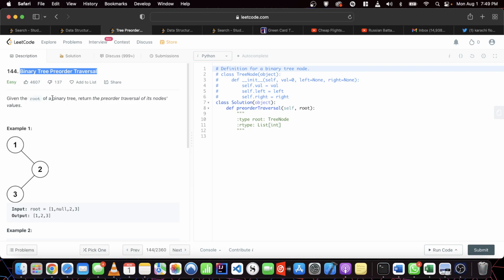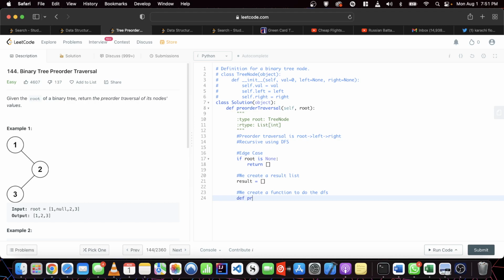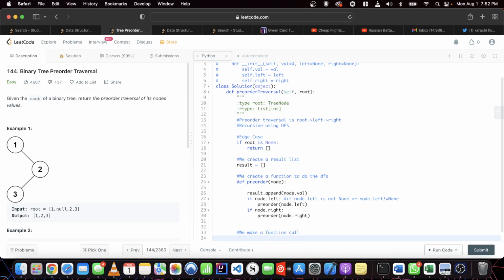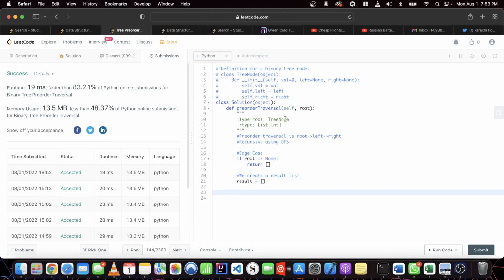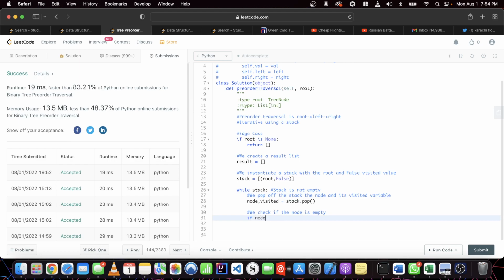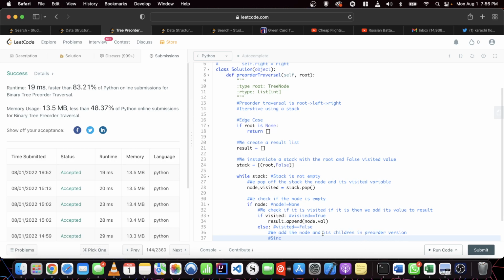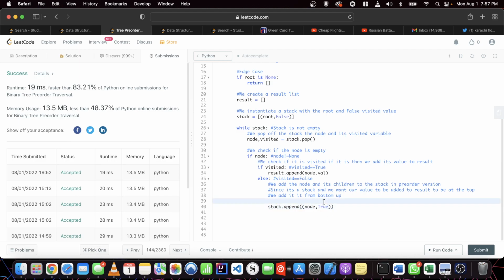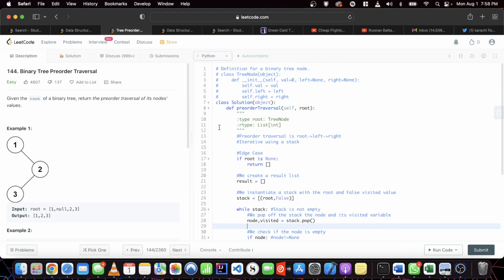LC 144 Binary Tree Preorder Traversal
Recursive and Iterative solutions to this problem